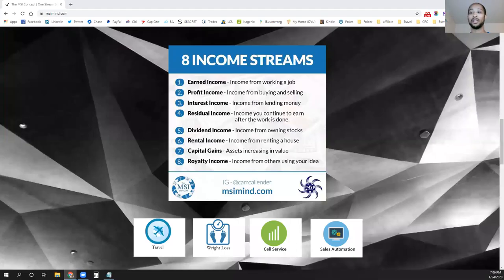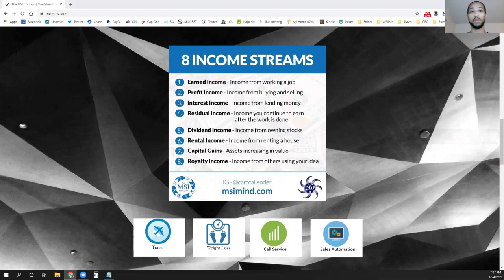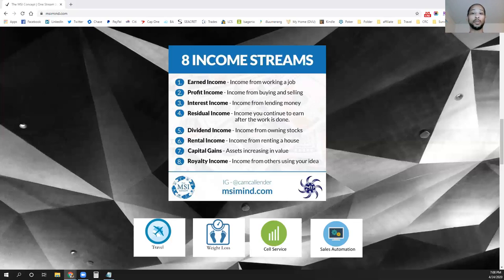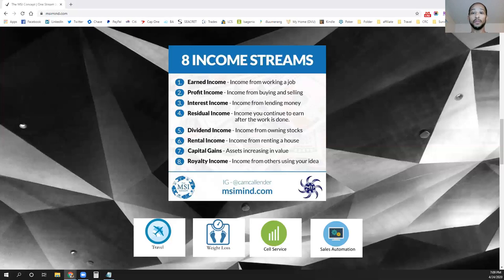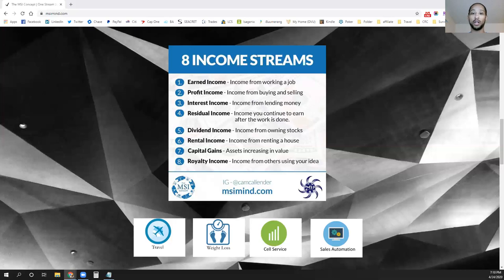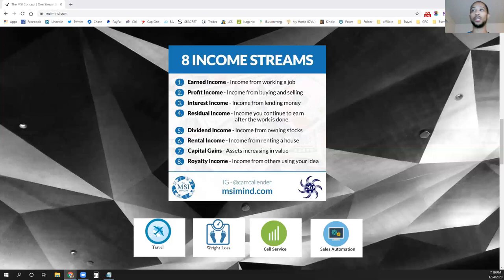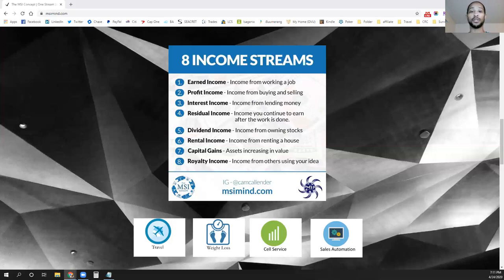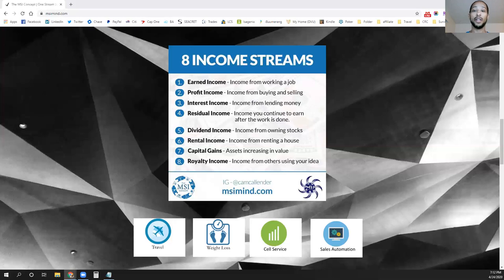The MSI Concept 8 Income Streams Part 4 - Residual Income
Residual income is one of the best streams to have as it can be built up with unlimited potential in the right system. There are multiple ways to get started and you just have to find the one that fits for you and start building on it. The more you build on it the more it can pay you for even longer. If you are in a sales position, you should be earning some residual amount on all the sales you put forth because whoever you are selling for wouldn't have those sales without you and they will continue to be paid on them if they only pay you out once.

Cam Callender
Master Strategist at MSI